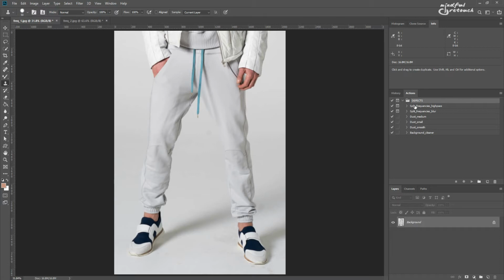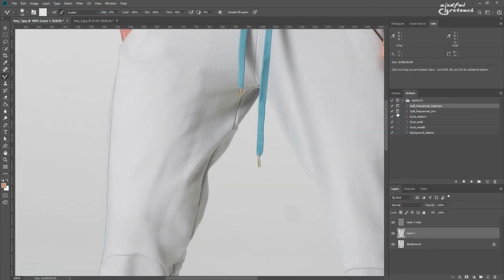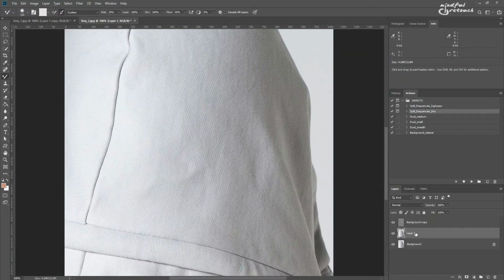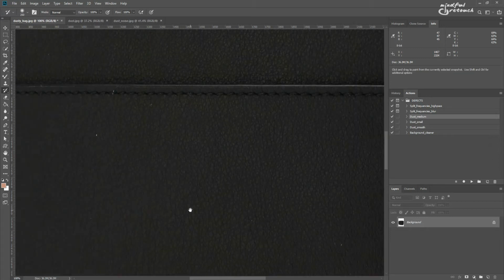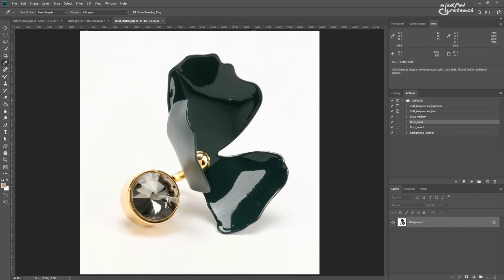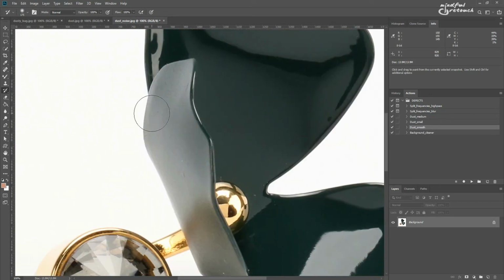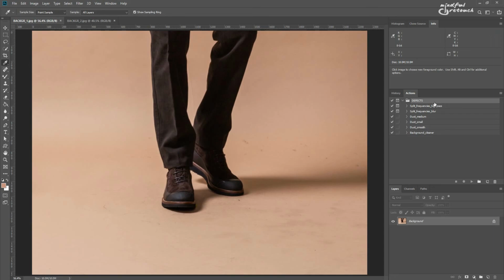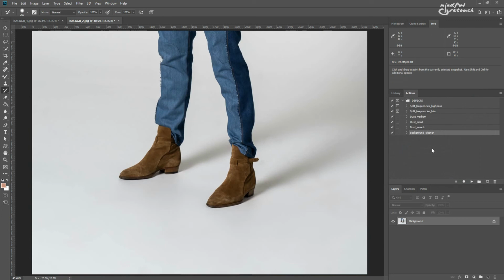Clean background, remove dust, dirt, wrinkles in Photoshop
Forget about meticulously clicking and dragging with the Healing Brush all over the image, wasting minutes of your precious time. Just run the action, grab a brush and remove it all for good!